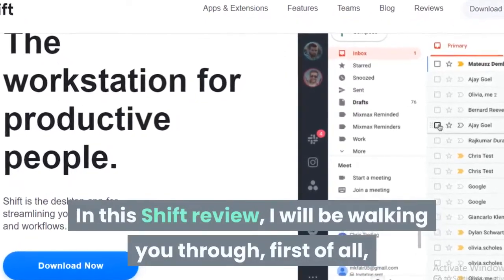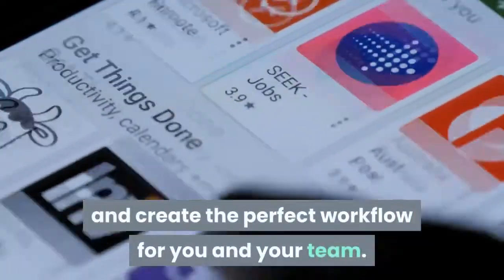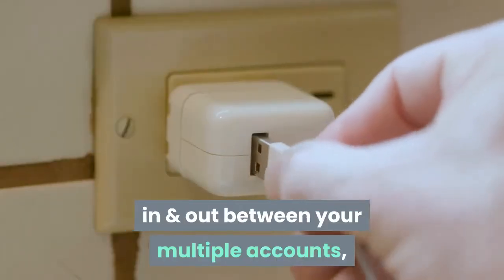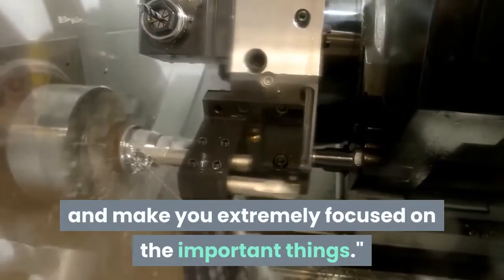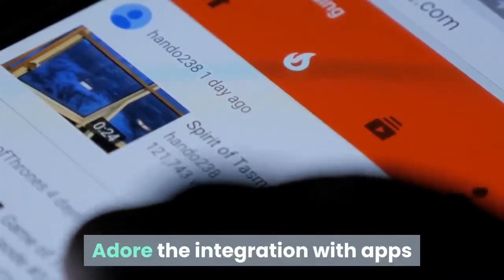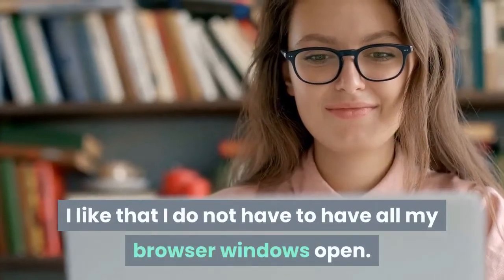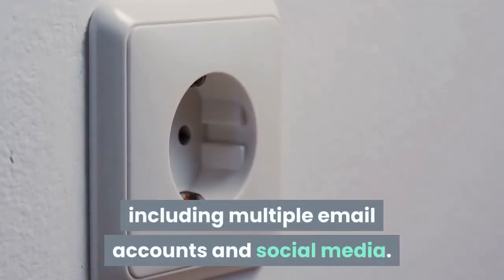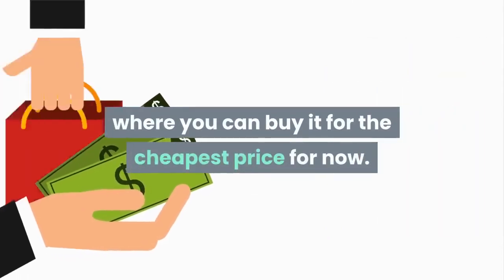Shift App Honest Review | Watch Before You Buy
In this channel, I review products and programs plus I tell you which products to get and which not to look at.